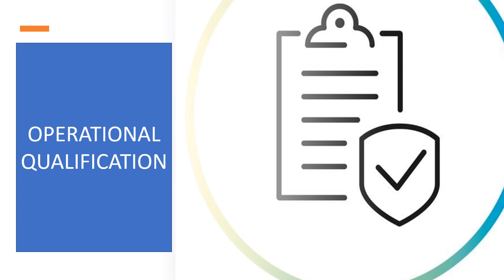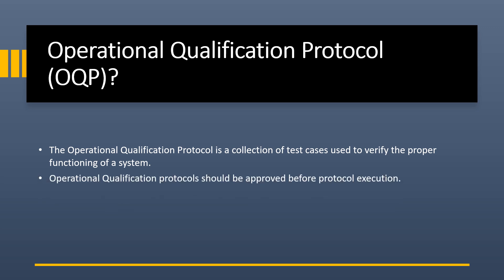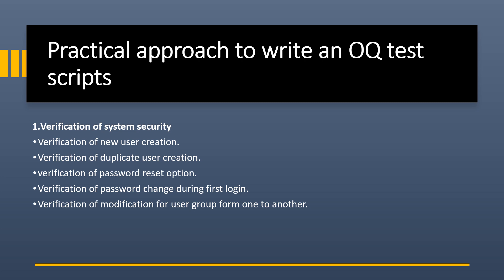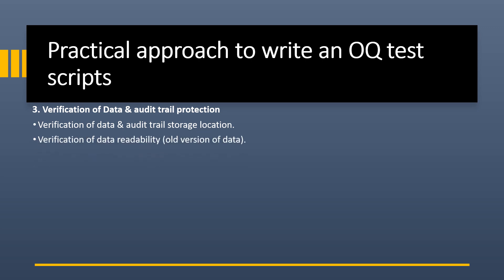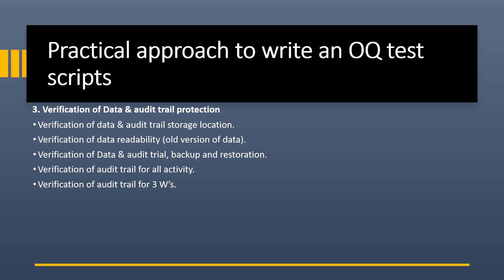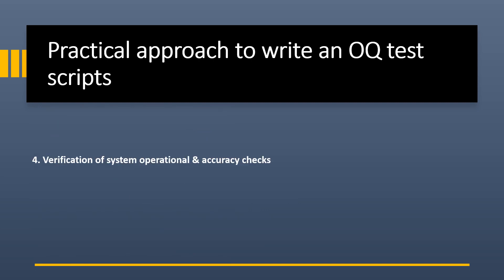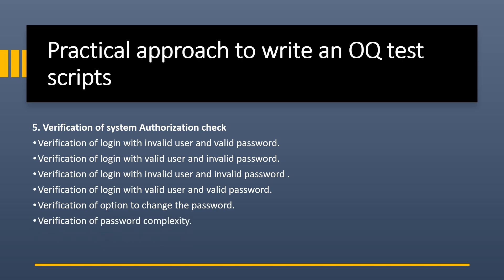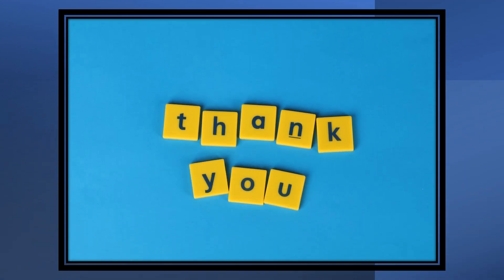Mastering Operational Qualification for Computerized Systems | 21 CFR Part 11 & EU Annex 11 #13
THIS VIDEO WILL DESCRIBE ABOUT:
1. WHAT IS OPERATIONAL QUALIFICATION?
2. WHAT IS OPERATIONAL QUALIFICATION PROTOCOL?
3. WHAT SHOULD COVER IN OPERATIONAL QUALIFICATION PROTOCOL (OQP)?
4. PRACTICAL APPROACH TO WRITE AN OQ TEST SCRIPTS

21 cfr part 11
21 cfr part 11 compliance
21 cfr part 11 interview questions
Computer system validation
Eu annexure 11
GAMP5
Ispe
Operation qualification
Training on computer system validation
computer system validation interview questions
computer system validation jobs
equipment qualification
fda 21 cfr part 11
gamp 5 guidelines
international society for pharmaceutical engineering
operational qualification